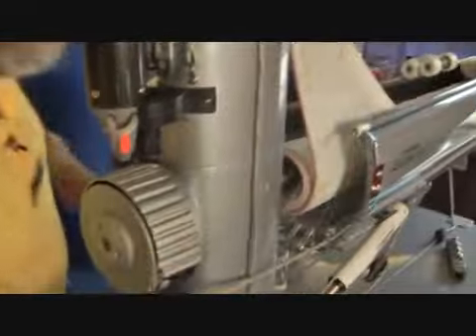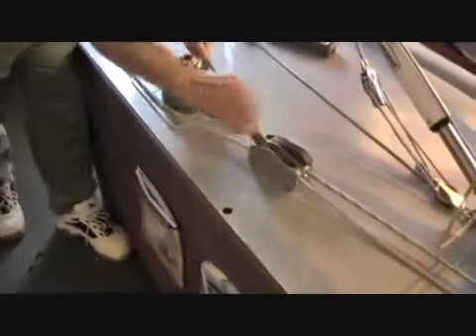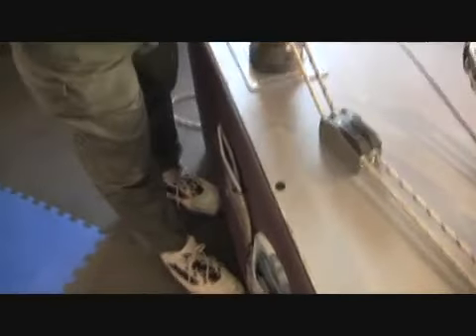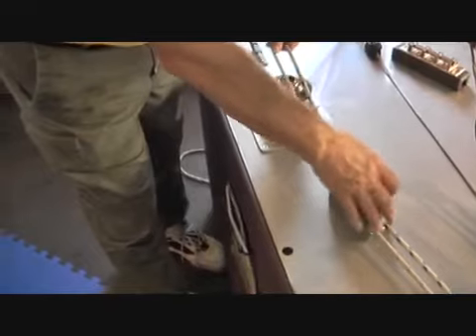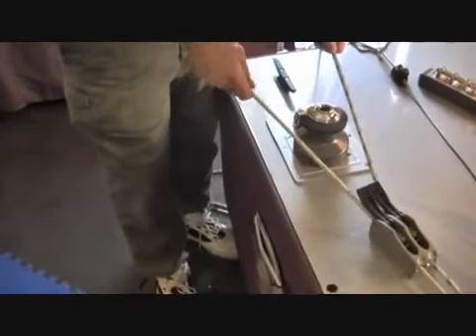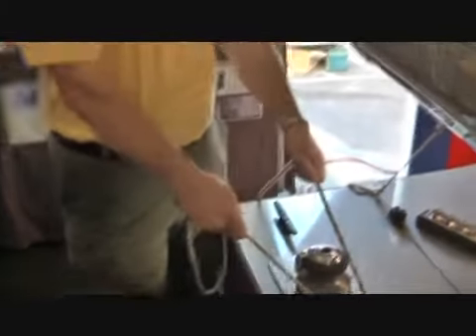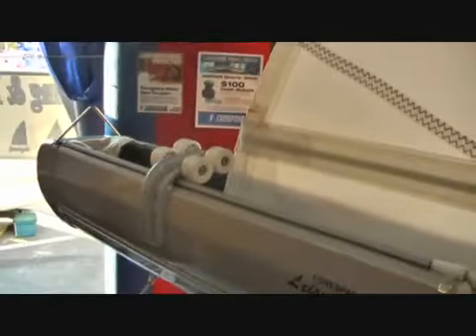Forespar's Leisure Furl